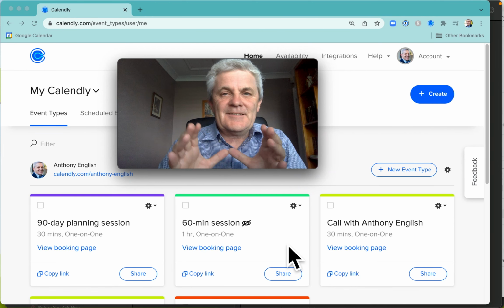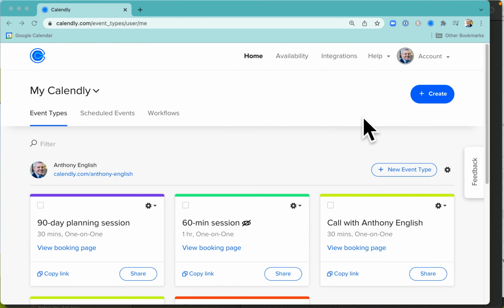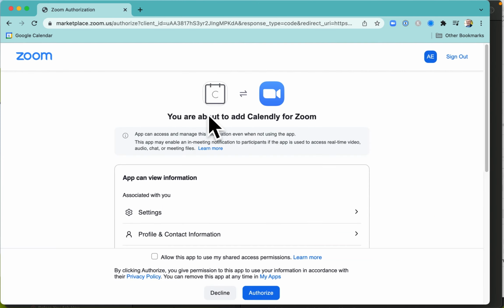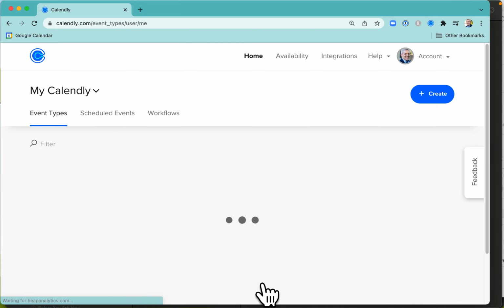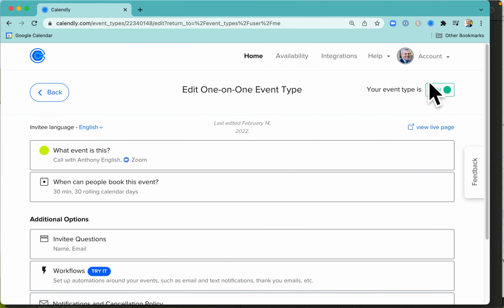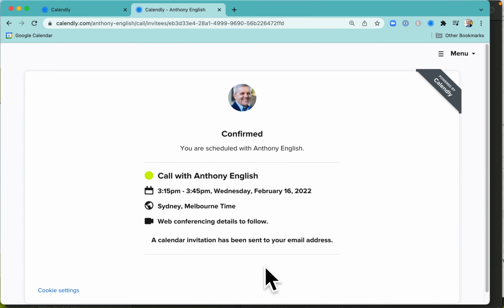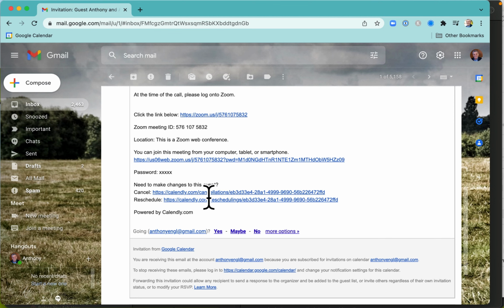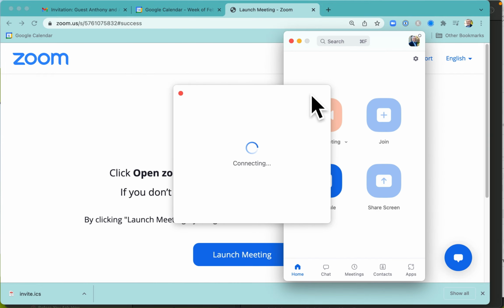Join a Zoom Meeting Straight From Calendly scheduler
When people book a time with you in Calendly, you can make it easy for them to go straight to Zoom.

Adding the Zoom link in your Calendly event can save them looking contacting you to ask: "how do you want to meet?"

When they get to your Calendly scheduling page, they can book a time to meet you, and the Zoom meeting link can appear in their calendar.

When the Zoom meeting time comes around, they just click straight from their calendar to join the call. Very easy.

Setting this up in Calendly and Zoom is very fast, but you will need admin permissions for both.

00:00 Offer a Zoom link for Calendly guests
00:31 Integrate Zoom and Calendly
01:04 Can integrate Calendly and Teams
01:47 Set Zoom as location in Calendly
02:45 Guest experience in Calendly
3:15 Guest books a time
4:10 Guest receives meeting invitation
4:33 Join Zoom from calendar